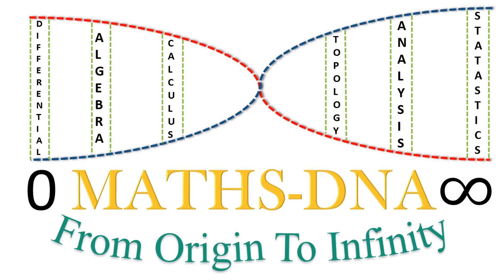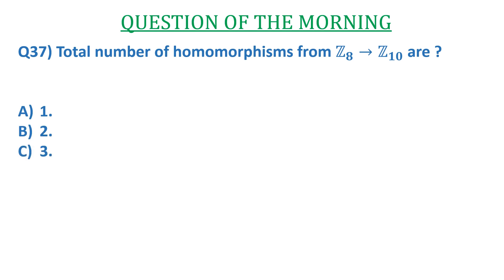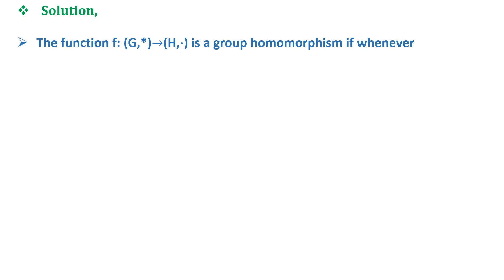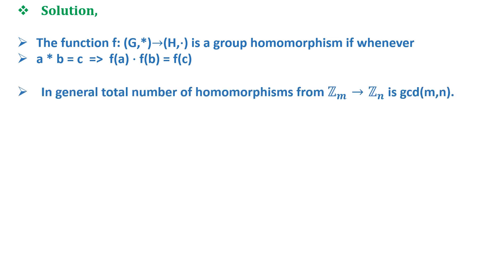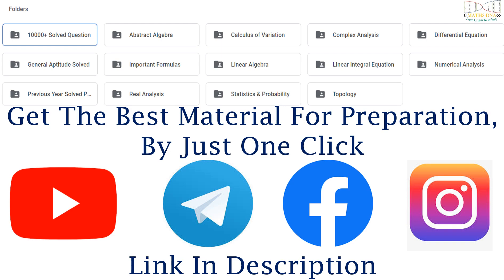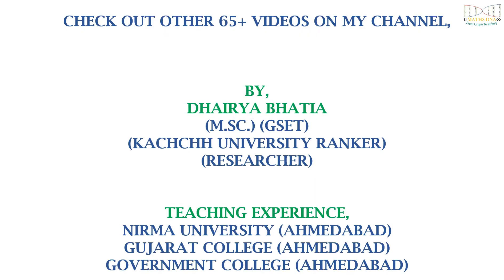QUESTION - 37 | HOMOMORPHISMS FROM Zm To Zn | CSIR-NET | SLET | GATE | IIT-JAM | NBHM | NBHM P.Hd.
(M.Sc.) (GSET)
(KACHCHH UNIVERSITY RANKER)
(RESEARCHER)